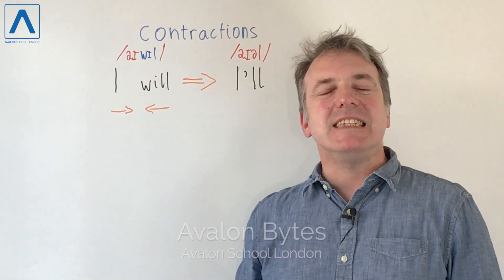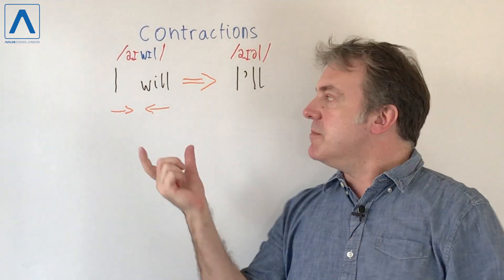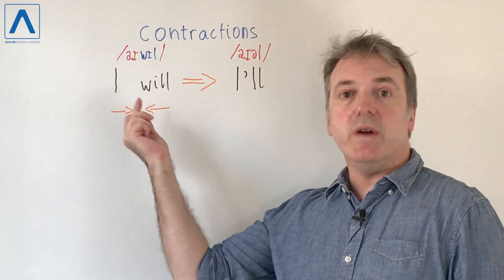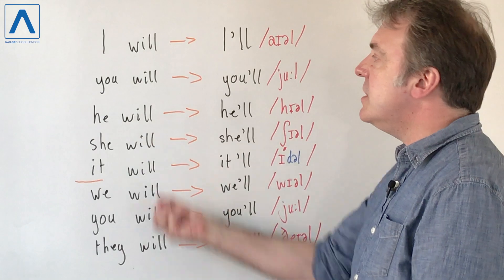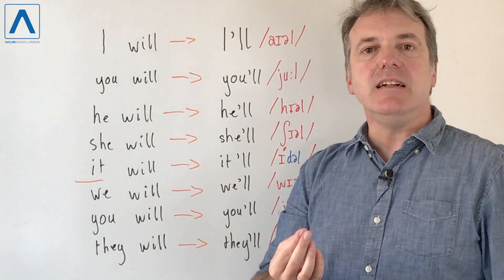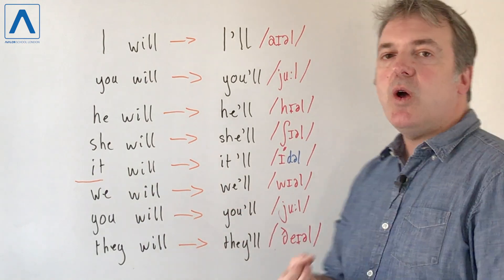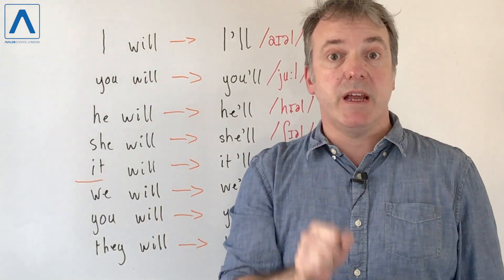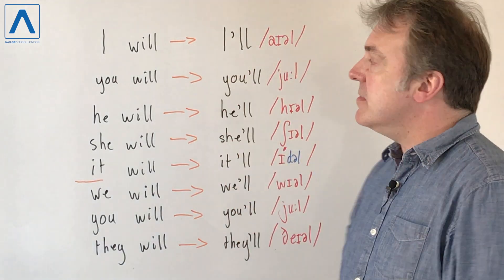Avalon Bytes: contractions with 'will'.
Many students have trouble with the pronunciation of contractions with the modal verb 'will'. We've had a lot of requests to do a video about this, so here it is!

If you have any requests for an Avalon Bytes video, let us know. Avalon Bytes is a series of short lessons where you will learn useful English phrases and expressions. You will learn how to say these phrases naturally, the way that first language English speakers say them. Happy learning!

Speak English better with Avalon School London! Come join our English Language school to improve your speaking and listening skills in the heart of London.

Avalon is accredited by the British Council and enjoys a fantastic central location next to Leicester Square, Soho and Covent Garden. Many of London’s most popular tourist attractions are within easy walking distance.

Avalon is the home of Avalon Quantum English (AQE), a teaching system that focuses on students’ speaking and listening skills which is used in a growing number of schools around the world. Many students come to Avalon having studied English before but without the ability or the confidence to actively use and comprehend the language. AQE teachers are specially trained to enable students to learn how to speak and comprehend natural and fluent English more confidently with emphasis on practice, correction and pronunciation.

Avalon students study a minimum of two AQE or IELTS/Cambridge Exam classes a day with additional classes available in General Skills.

Accommodation is provided with carefully selected homestay families, in student residences and in private shared student houses.

The school has a varied social events calendar, including parties, guided walks and museum visits. We can arrange weekend trips to destinations outside London on request.